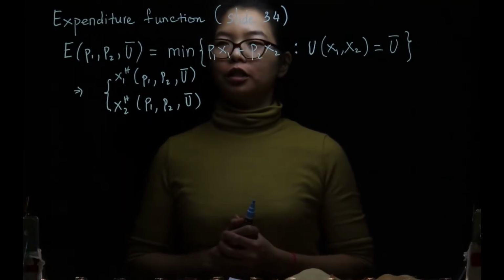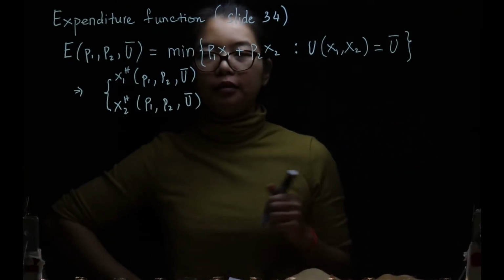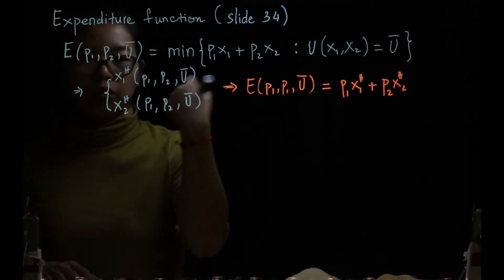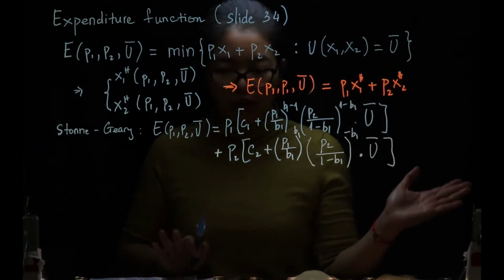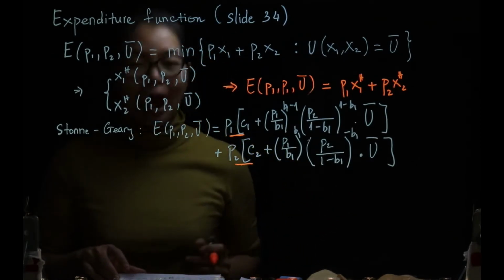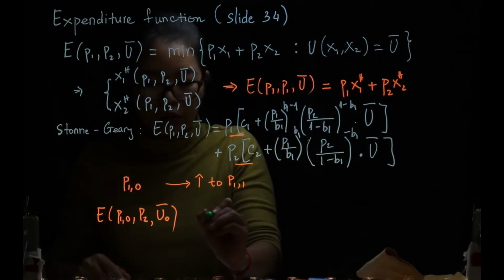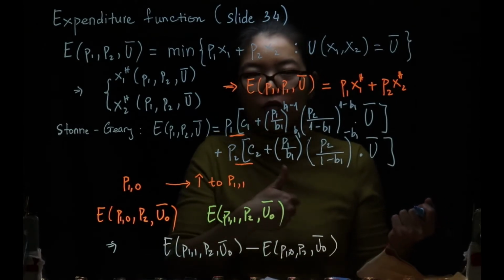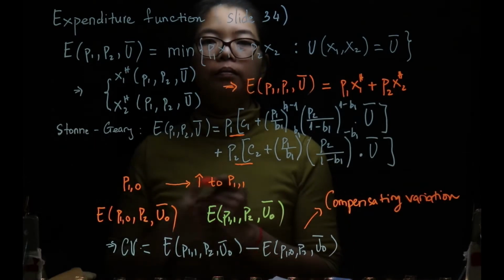2. Expenditure function - Shephard's Lemma (Choice & Demand week 3)